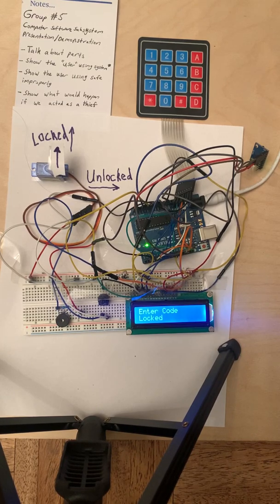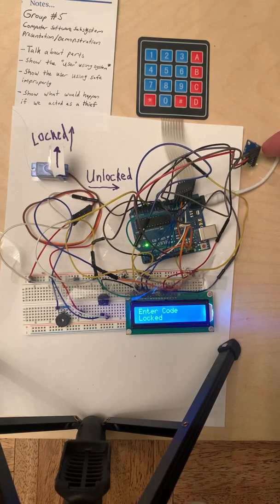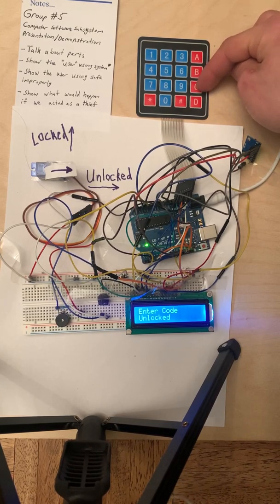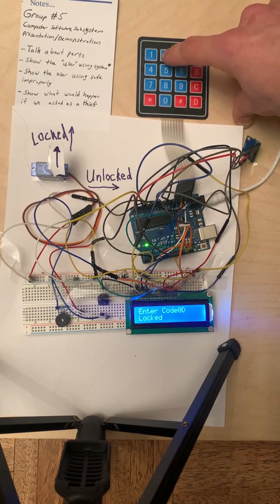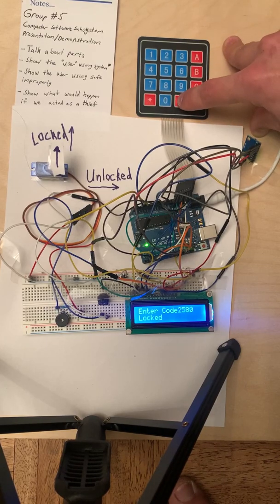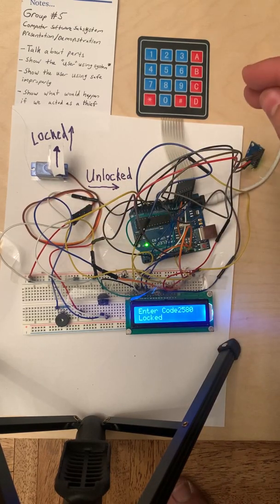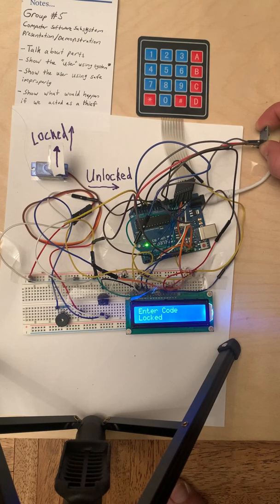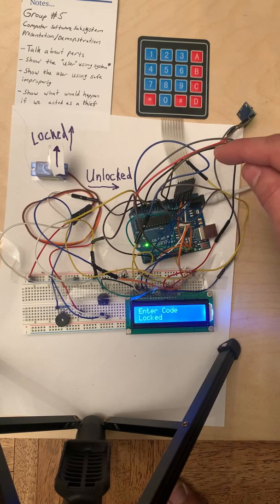EGR 2800 Group #5 Demonstration for Final Project2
For college